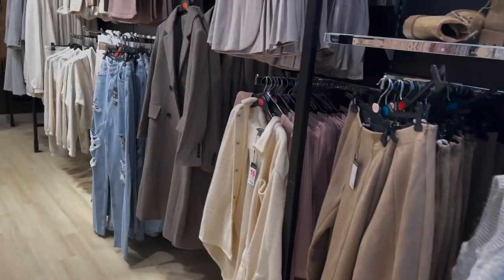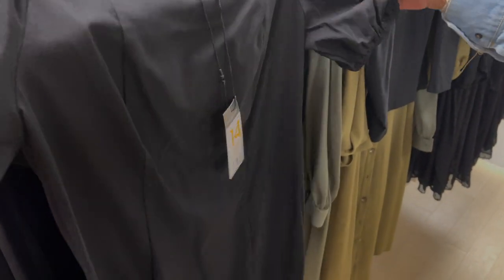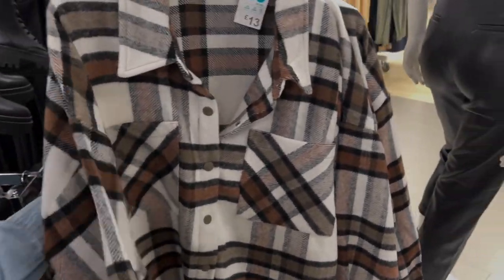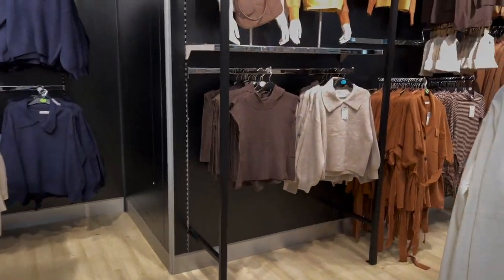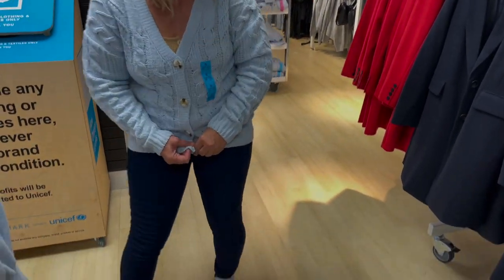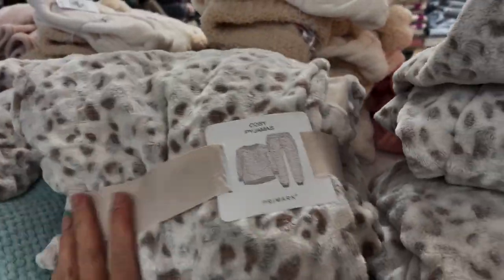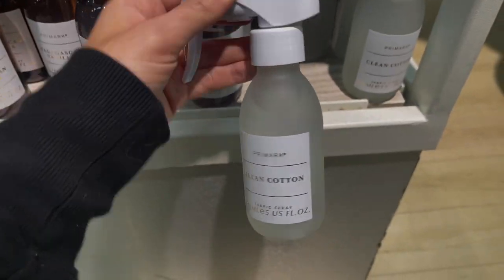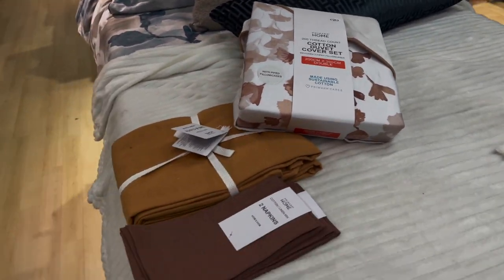COME SHOP WITH ME AT PRIMARK! || What's new in Primark for Autumn!